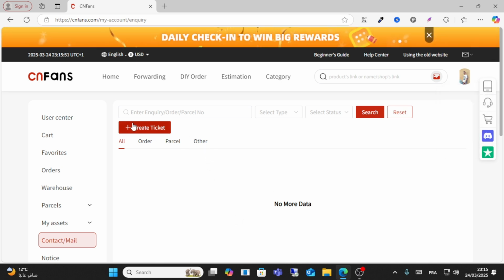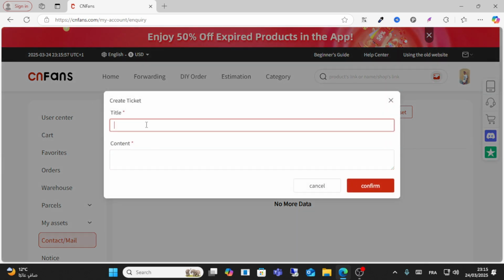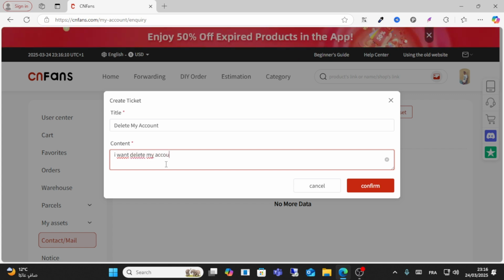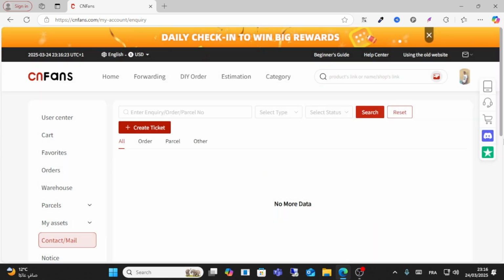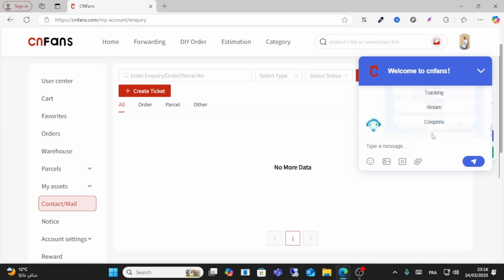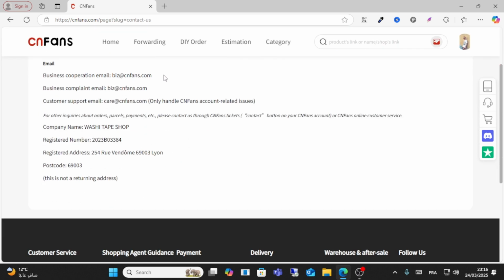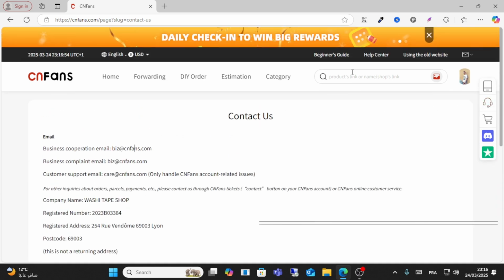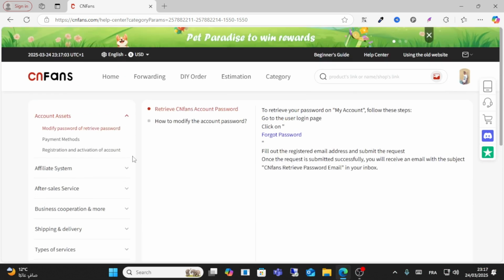how to delete cnfans account (Quick Guide)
in this video i will show you how to delete easily cnfans account